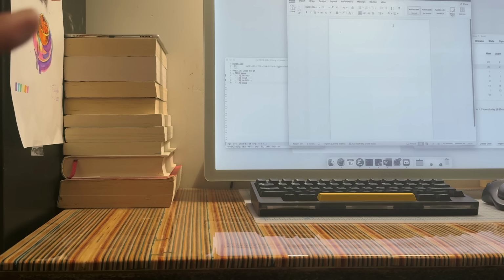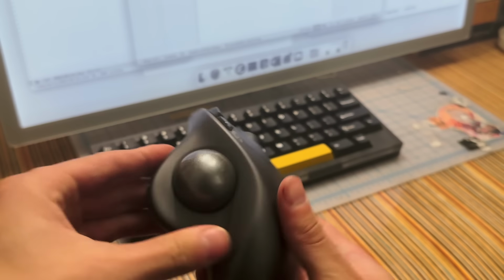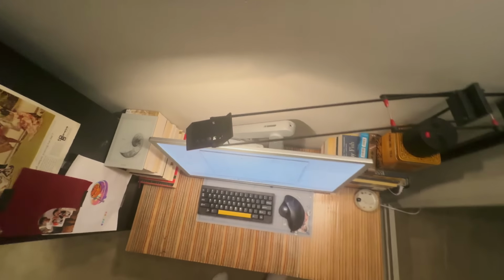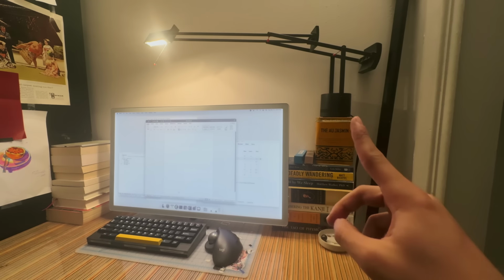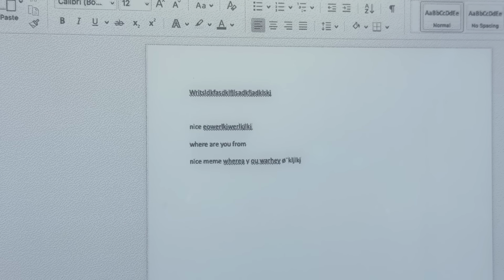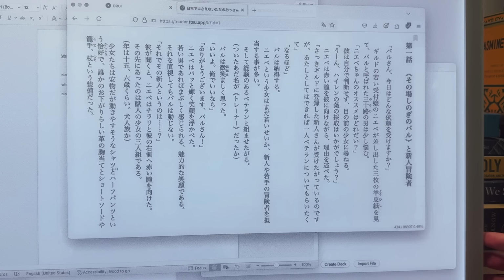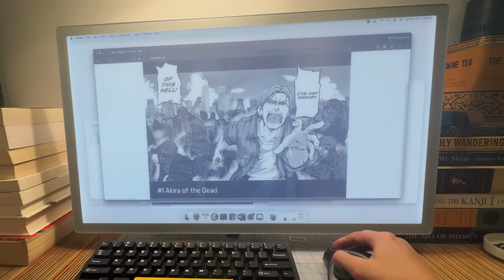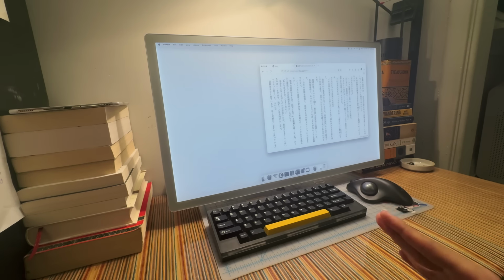where I write books (ultrafocus desk setup 2026)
intro 0:00

mac mini 2014 1:15
boox nova air 1:50
desk: 2:25
qk60 2:40
logitech m570 2:57
boox mira pro 3:13
herman miller ollin 4:00
tizio lamp mini 4:32
nippon kodo incense 4:53
floor chair (they raised the price $20 :c) 5:32

monitor thoughts 6:00
conclusion 9:50